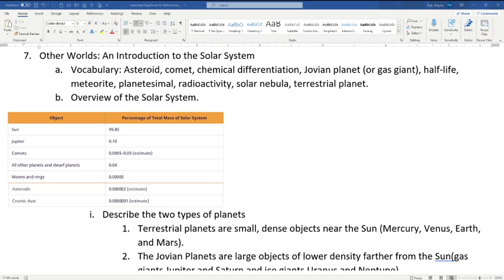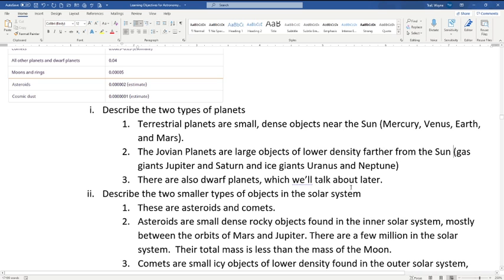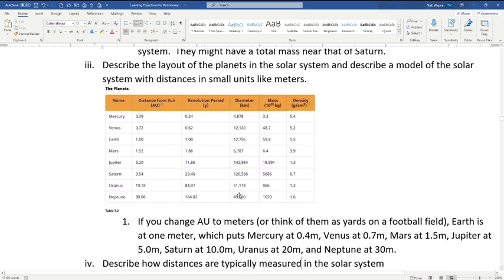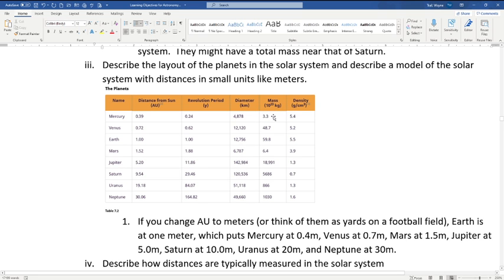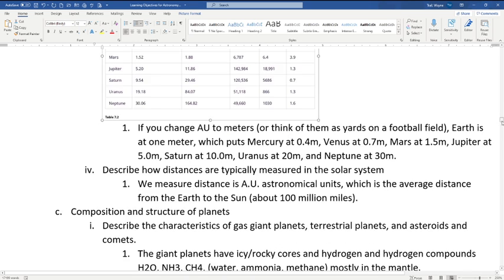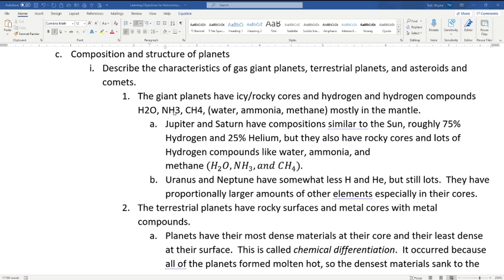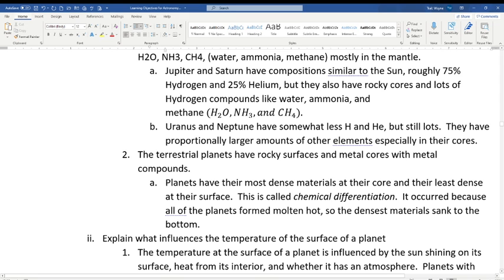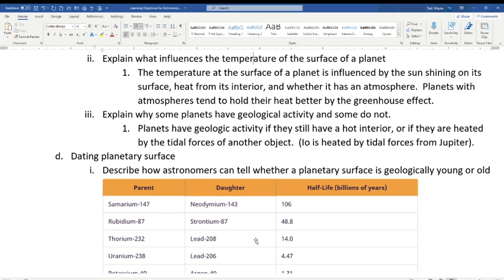Astronomy Chapter 7 A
Introduction to the Solar System Part B